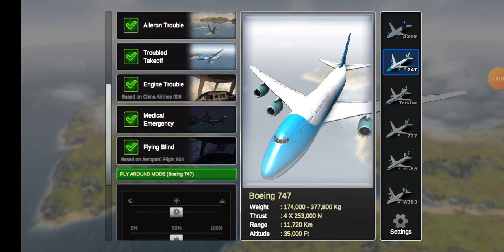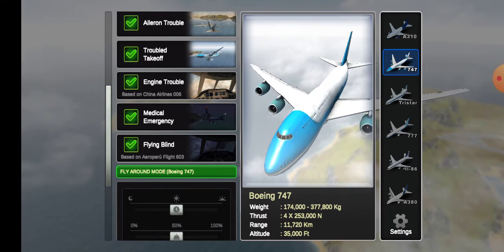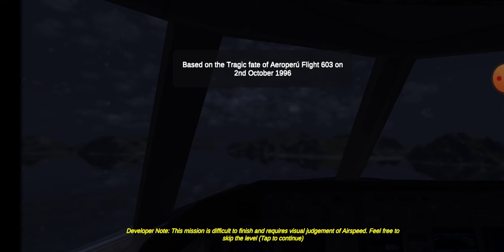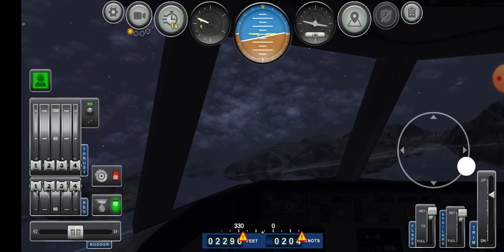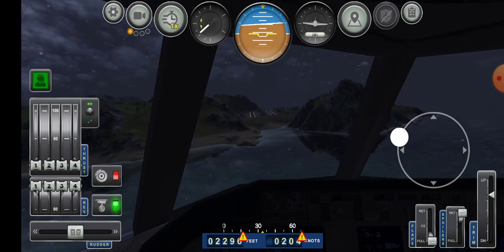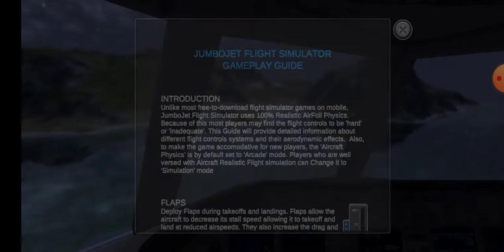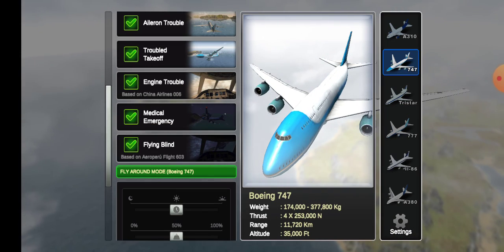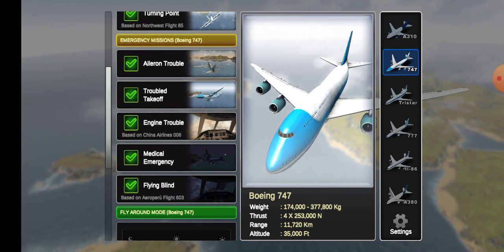Jumbo jet flight simulator emergency mission 5 (Flying Blind) Boeing 747